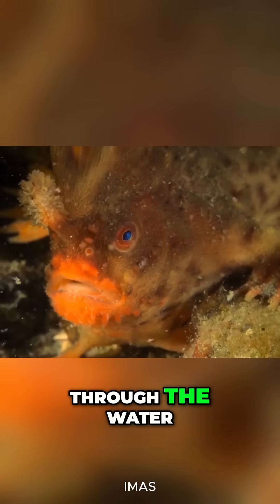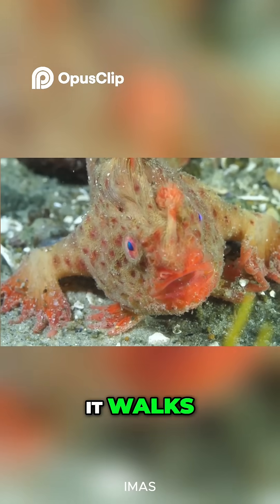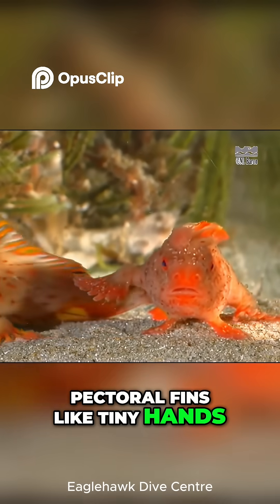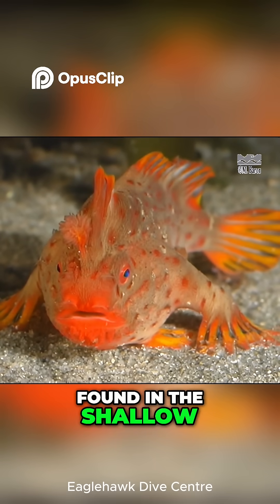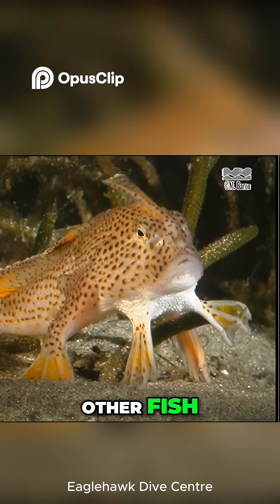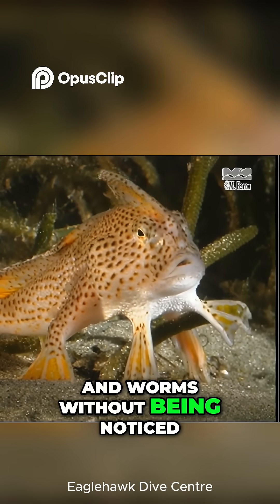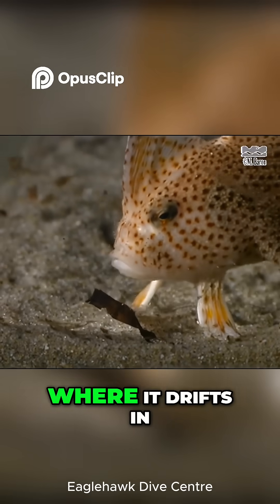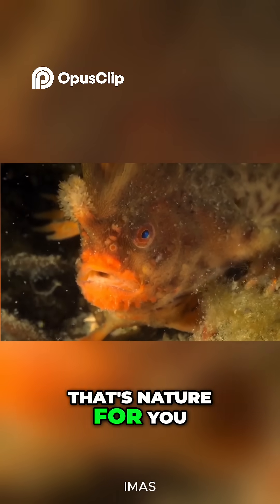Meet the Spotted Handfish: The Fish That Walks!